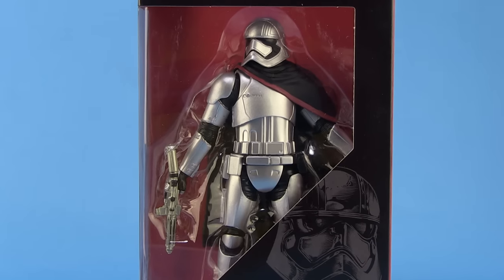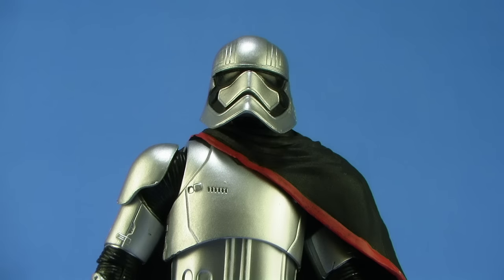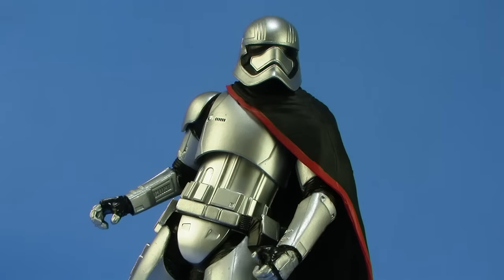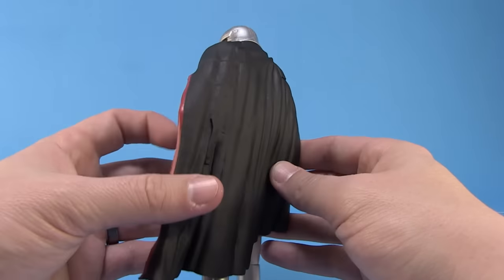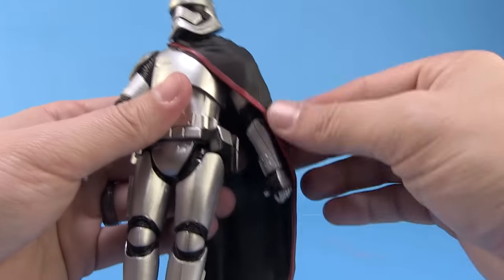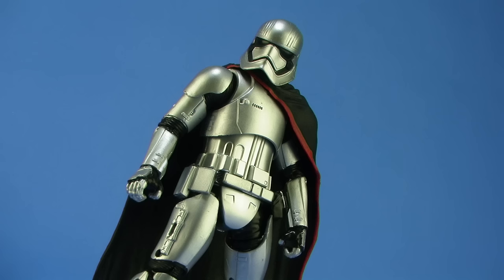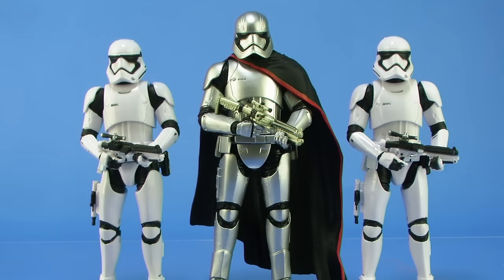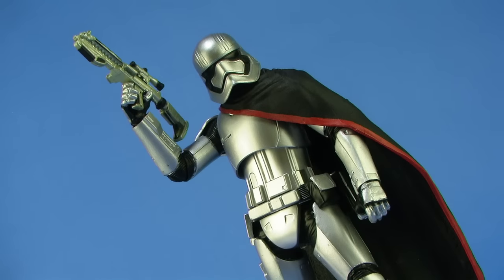Star Wars Captain Phasma 6" Black Series Force Awakens Figure Video Review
Join Pixel Dan for a look at the new 6" Black Series Captain Phasma figure from Hasbro!